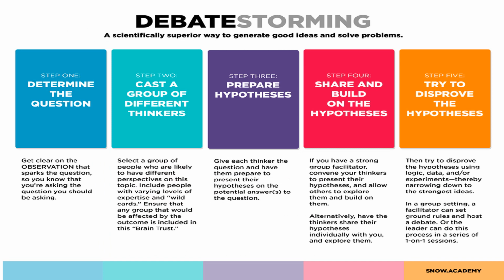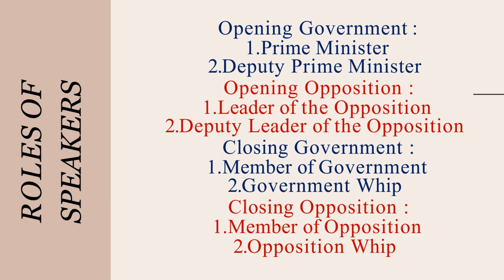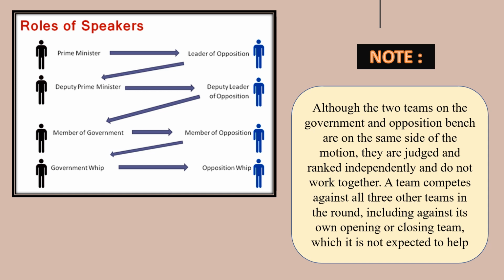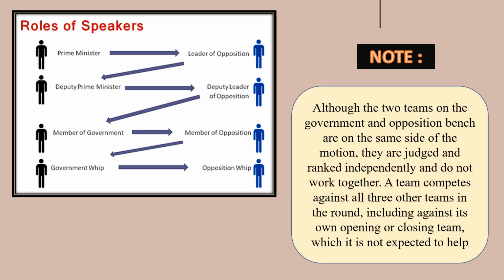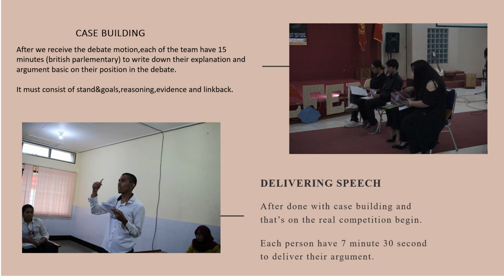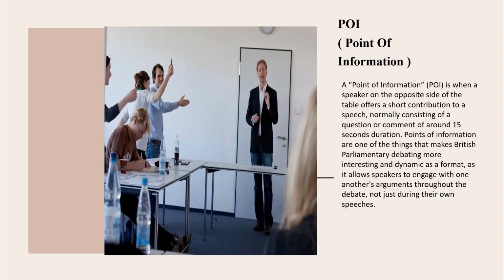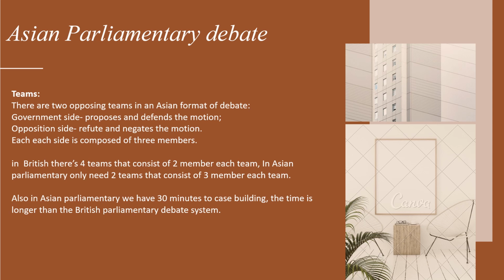ORALCOMM Video Lesson 5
SHS Video Lesson / Oral Communication Competency 4.1